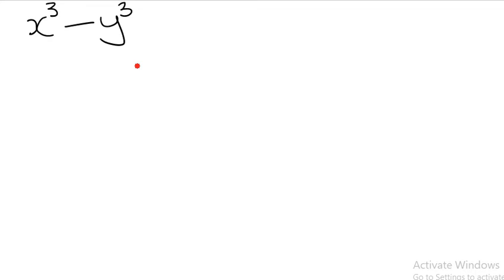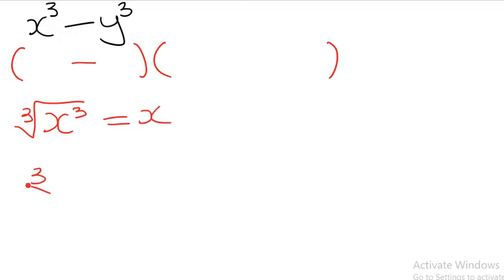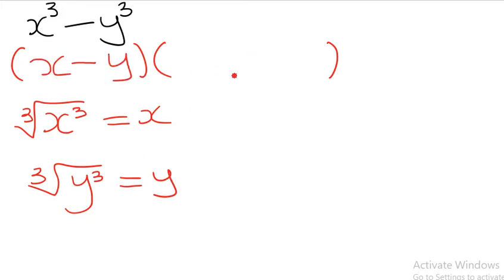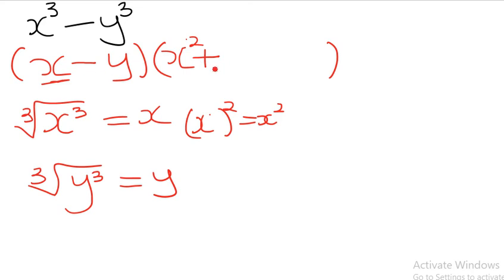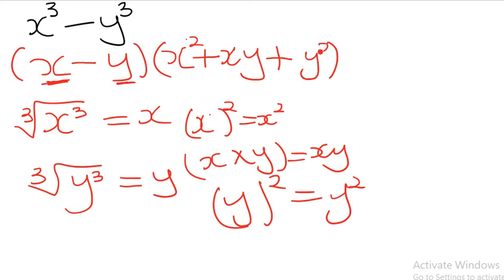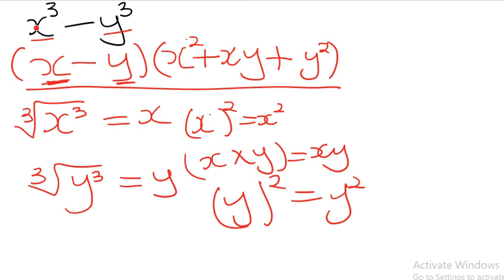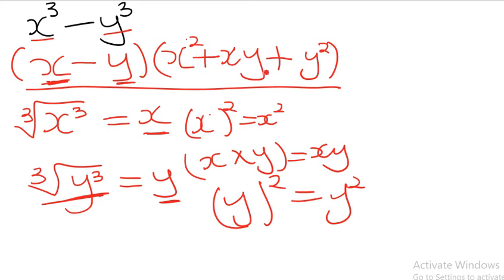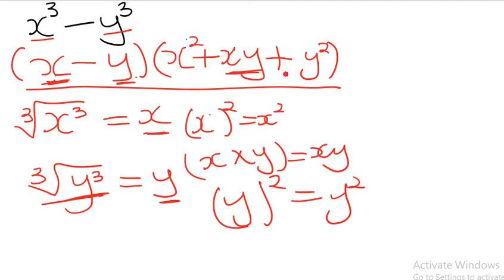Factoring Difference of TWO cubes